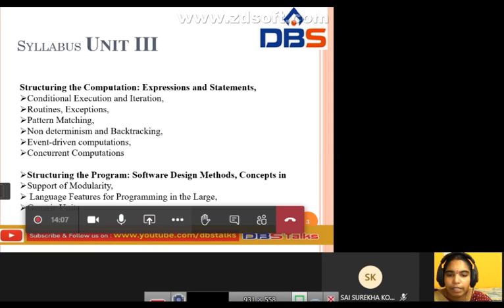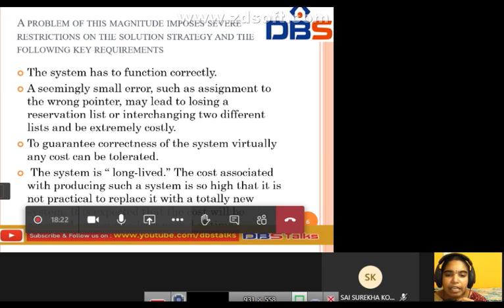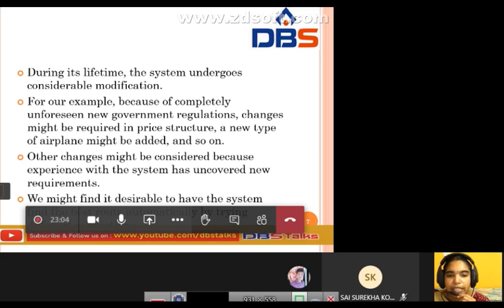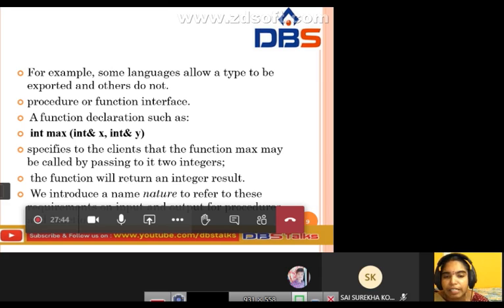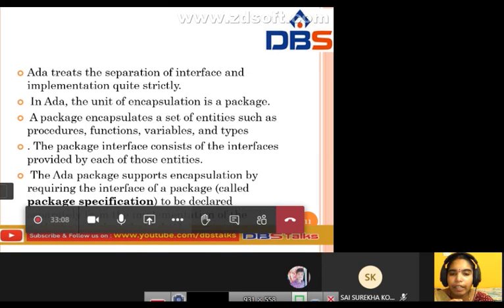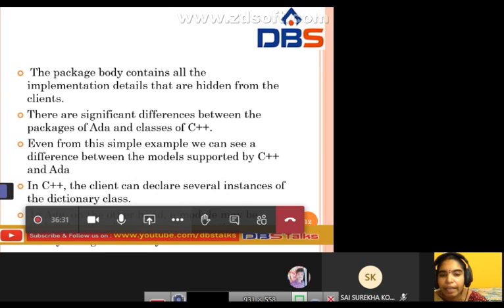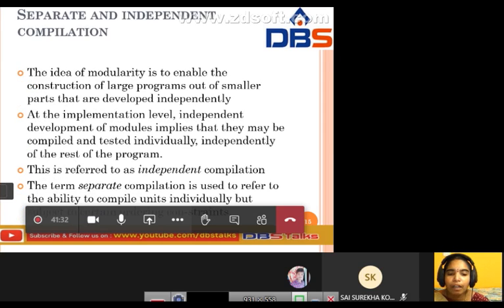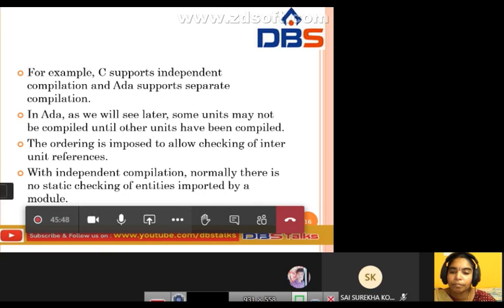Concepts In Support Of Modularity | Structuring the Program | CSE | Online Education | DBA Talks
Concepts In Support Of Modularity. In this video Prof. M. Satya Vijaya(Department of CSE) Expalined about Interface Implementation In Concepts in Support of Modularity. Do watch it.

Name of the Subject    :- Priniciples Of Programming Language
Branch                            :- CSE
Year                                :- lll year B.Tech 1st Sem
Unit No                           :- lll
Unit Name                     :- Structuring the Program
Topics                             :- Concepts In Support Of Modularity- Interface Implementation